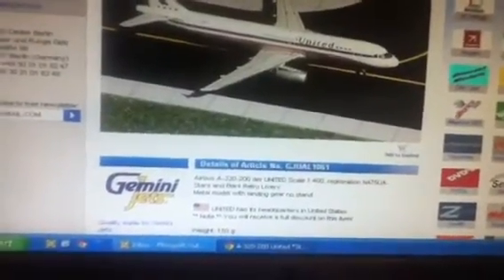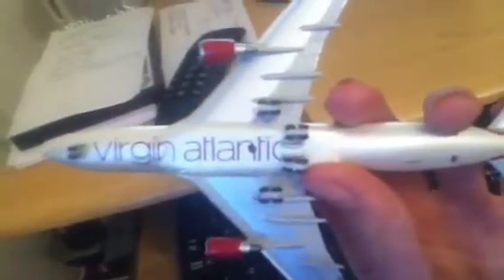Gemini jets virgin 747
Virgin 747 and news on the airport